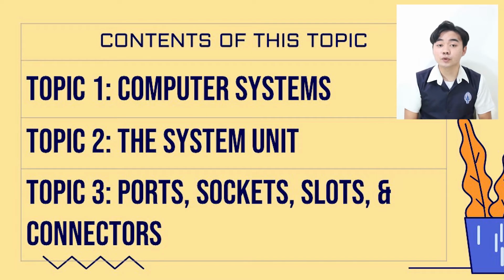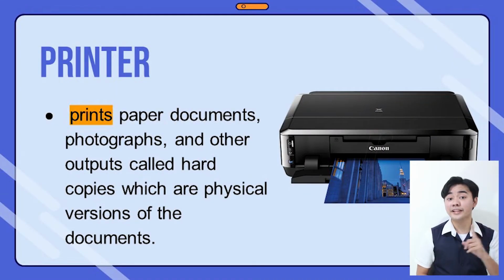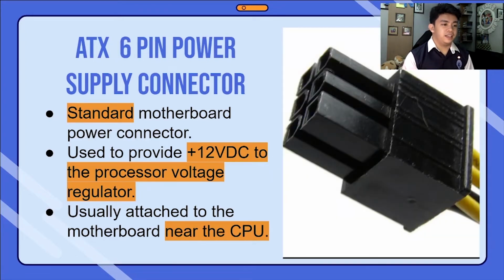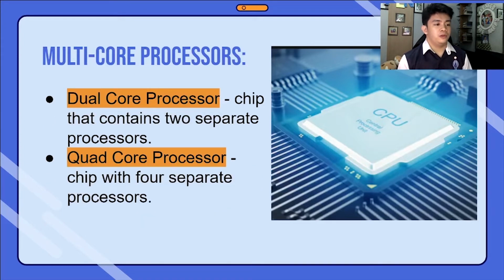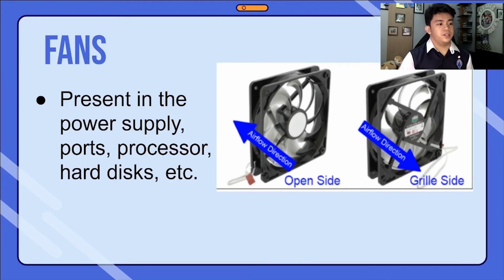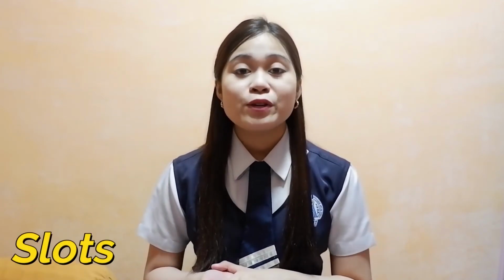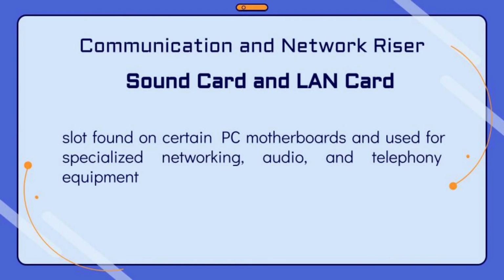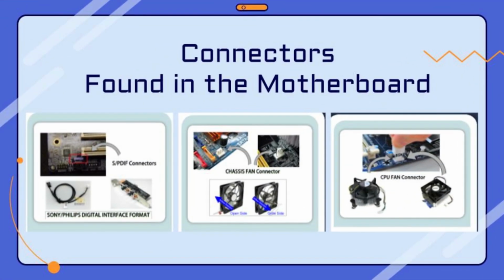Components of Computer Systems